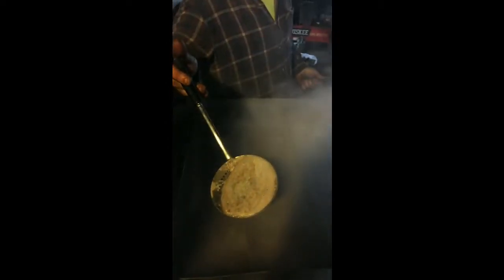MAKING MAPLE SYRUP Tips, tricks n tidbits.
Using a wood fired evaporator to make pure maple syrup in Northwest Pennsylvania. Pure maple syrup is made by boiling down the sweet sap of the maple tree. In this video we skim foam, get a glimpse of the pan at a full hard boil, and we use an old timer's trick to settle the pan down so it doesn't boil over.